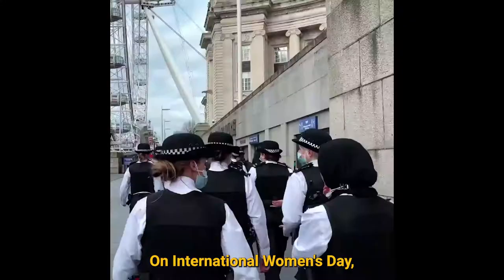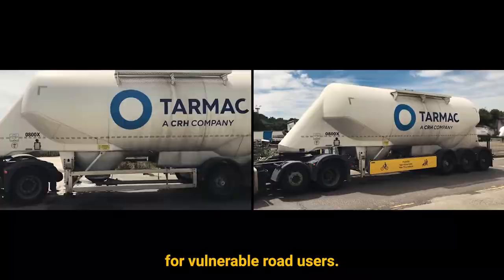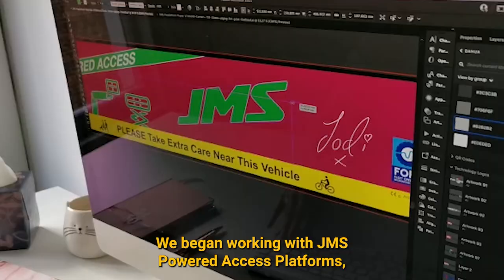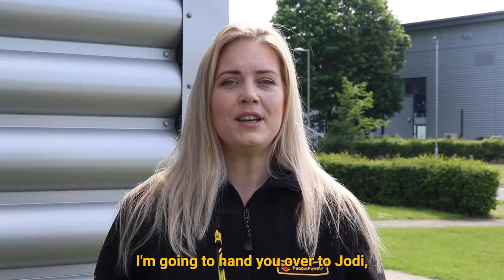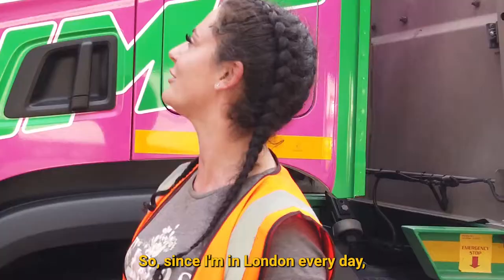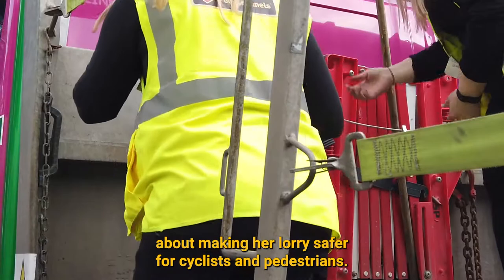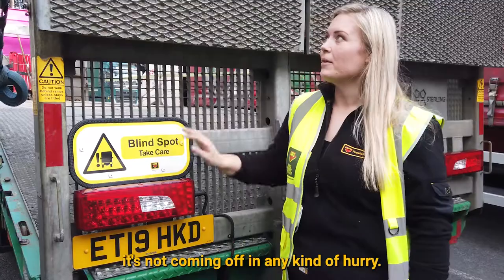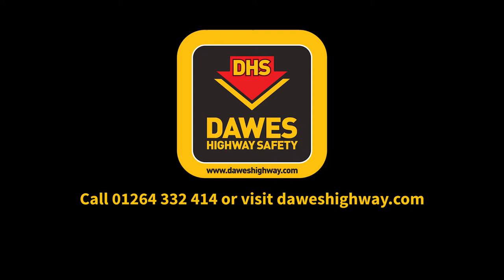Celebrating women in construction logistics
On International Women's Day, we saw an event on social media run by the Metropolitan Police. Who put together a law enforcement operation, exclusively using women for every single role. This inspired us to see how we could recreate something similar in the truck and transport world.

To encourage more women to enter our industry, as drivers, risk managers, and fleet supporting roles, just like ours. We reached out to our very own network of fantastic ladies to follow the Met's example and deliver a process to make a lorry's side guard safer. With just women from start to finish.
We were all so happy to give Jodi some additional advice about making her lorry safer for cyclists and pedestrians.

We're always innovating at Dawes Highway Safety, and sometimes just a little bit of different thinking can make a huge difference. Okay, so you can see here that this was the original solution, which isn't great, because actually the cyclers can't see it until they're right up next to it. So, our solution is to pop one of these on, which is a really, really great visible spot to have it, right up nice and high, and can be seen from a long way back